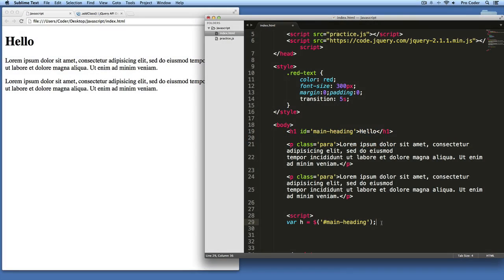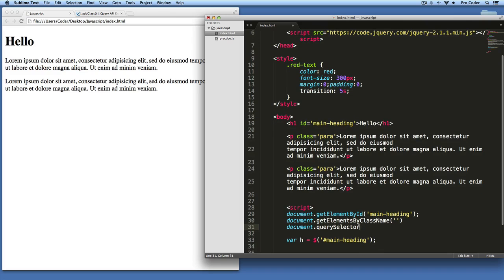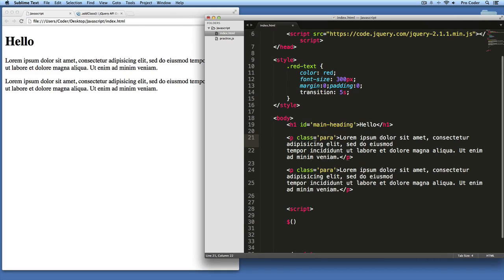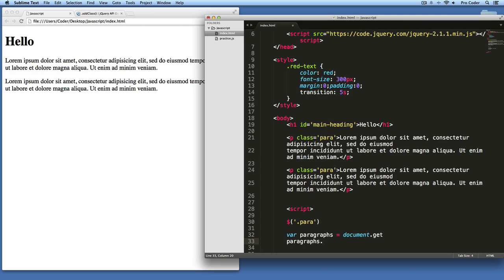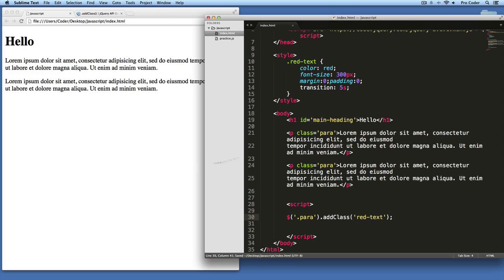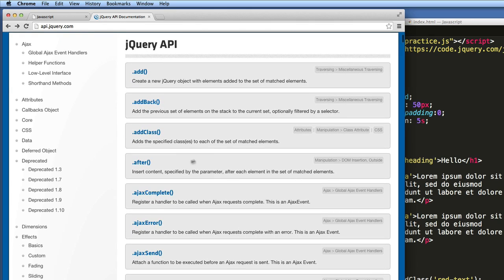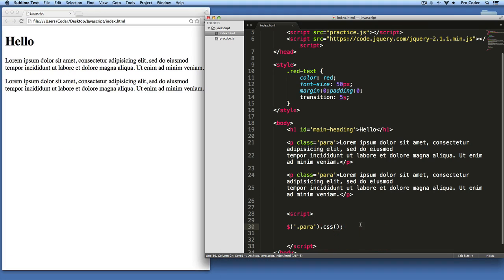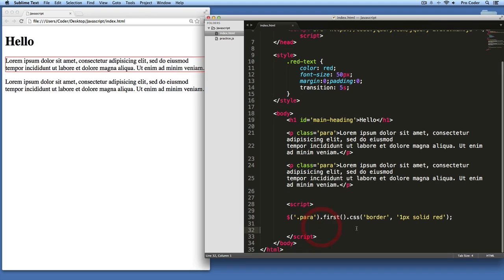61. Ruby on rails tutorial (Client-side): jQuery Gets Classy